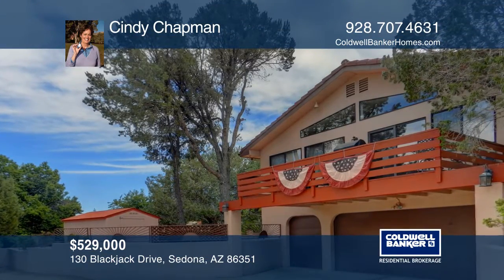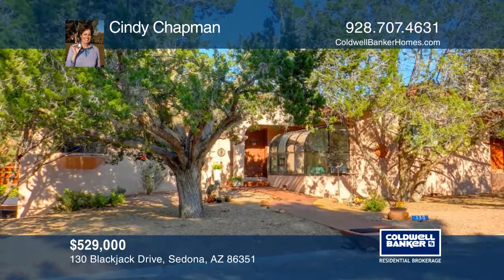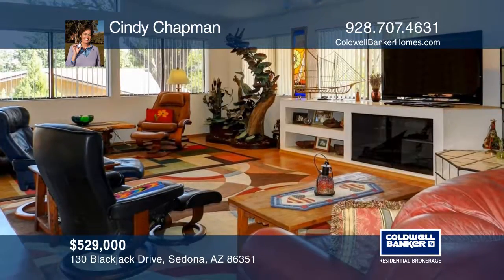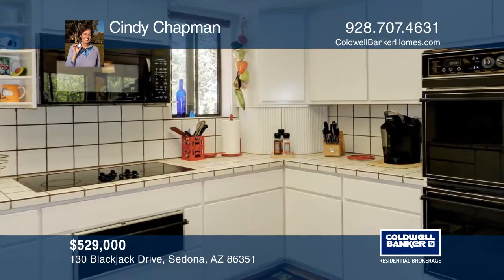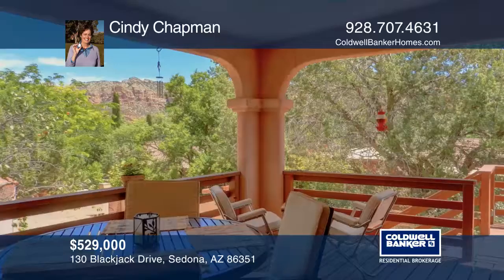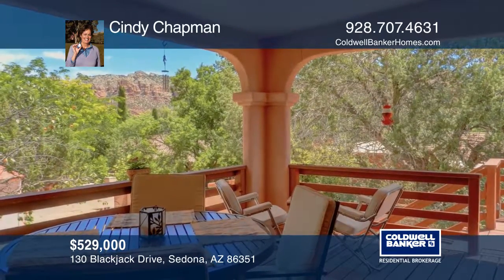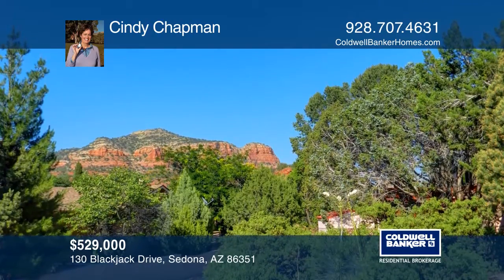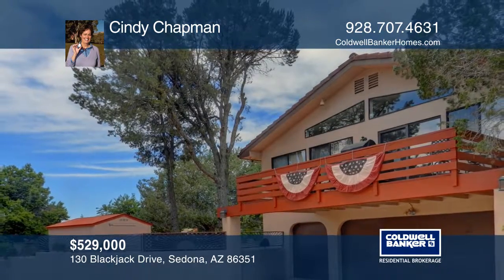130 Blackjack Drive Sedona, AZ | ColdwellBankerHomes.com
130 Blackjack Drive, Sedona, AZ

Welcome into this spacious, light and bright home on one level with red rock views located in Sedona. Take in the peaceful and serene setting with three bedrooms and three bathrooms, an open floor plan, adjoining outdoor decks, patios and a sun room. Natural light fills this lovely space. Mature lan